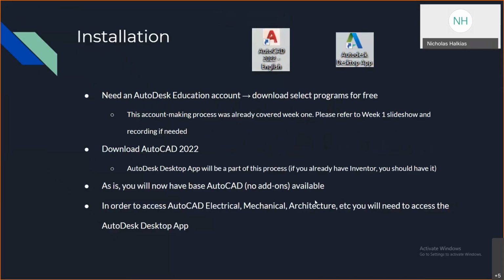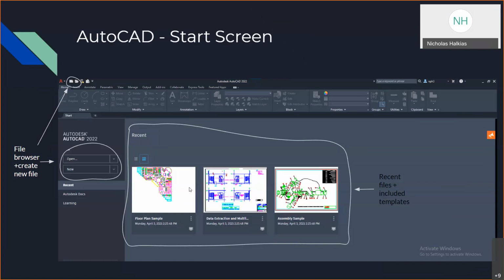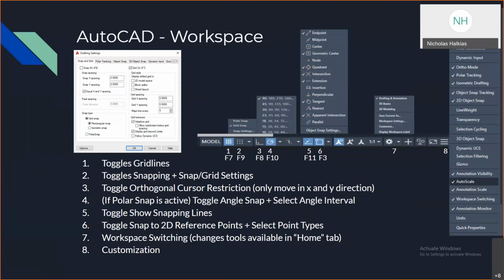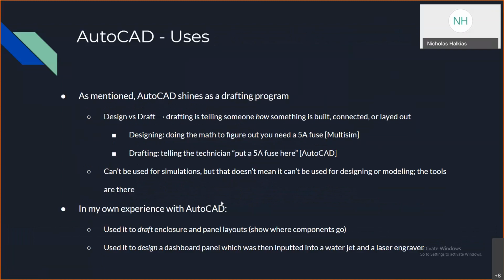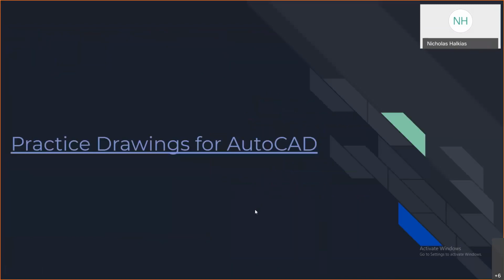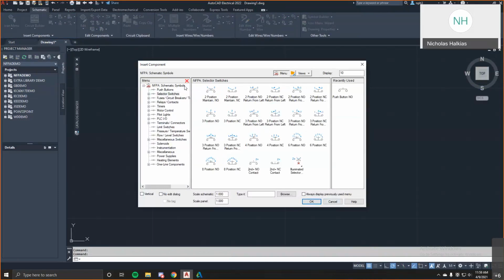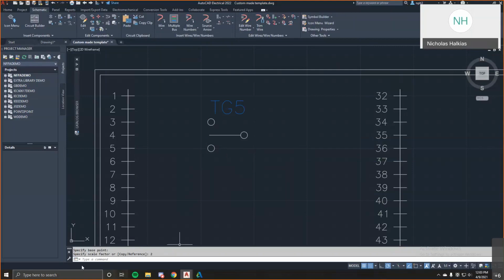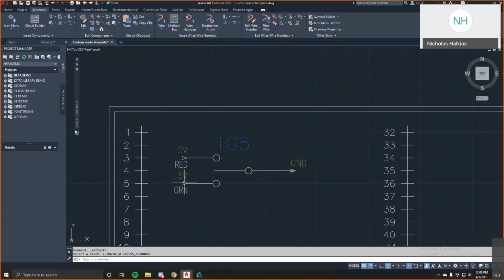AutoCAD & AutoCAD Electrical Workshop - Spring 2021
AutoCAD and AutoCAD Electrical Basics
Practice Drawings for AutoCAD: